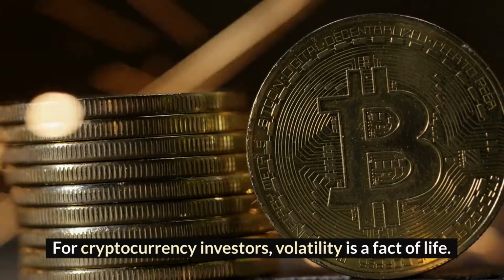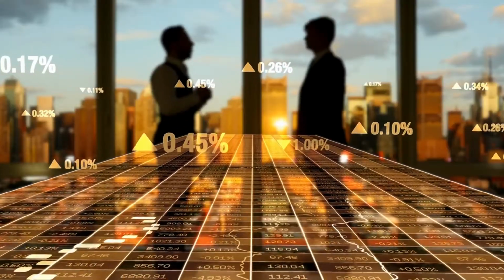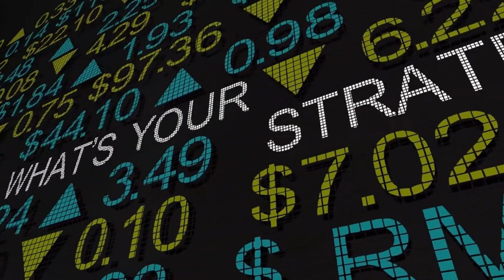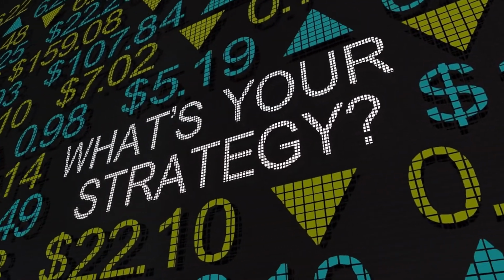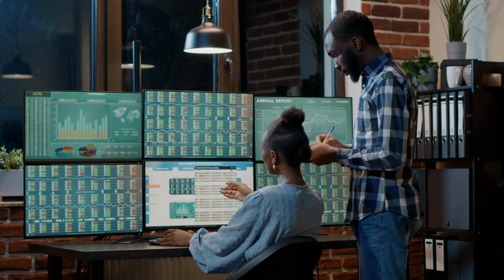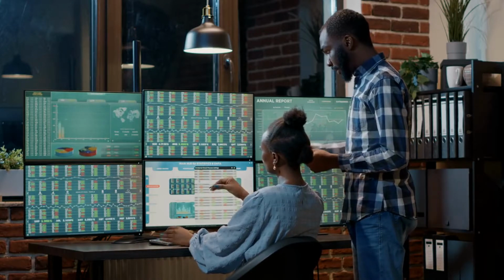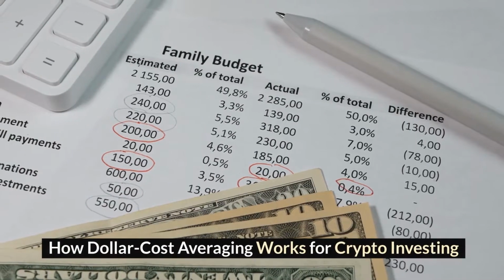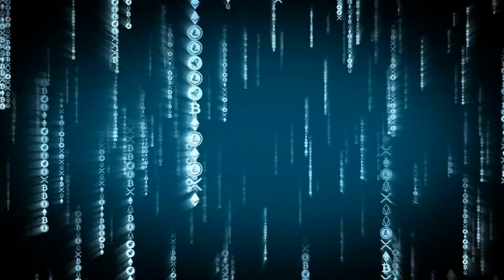Dollar-Cost Averaging Can Be a ‘Great Strategy’ For Long-Term Crypto Investors.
Hi everyone and welcome to this channel.in this video we are going to talk about Dollar-Cost Averaging Can Be a ‘Great Strategy’ For Long-Term Crypto Investors.Here’s How It Works before stating the video please click on like and subscribe to our channel for future update